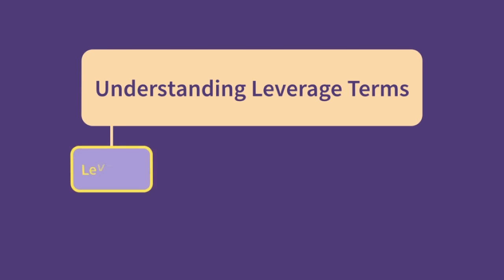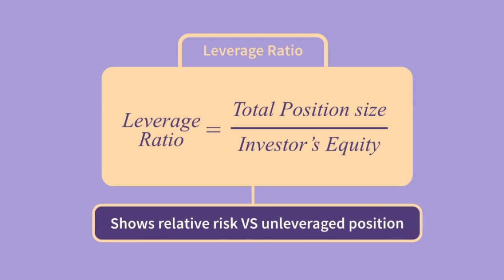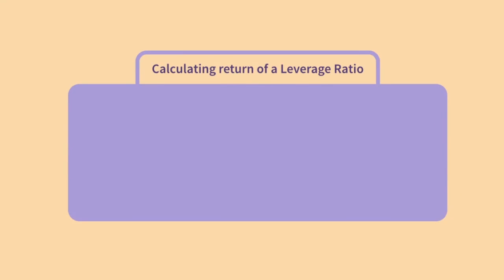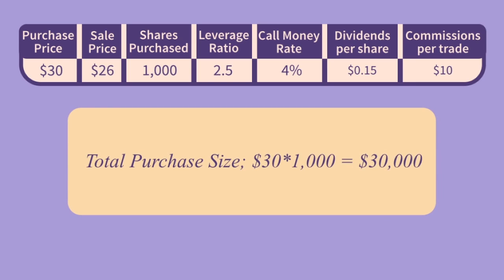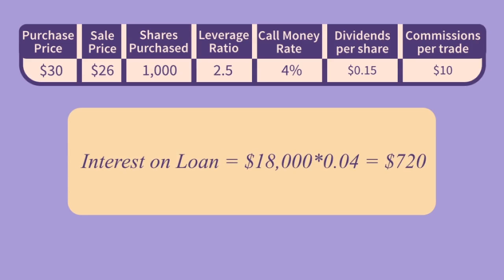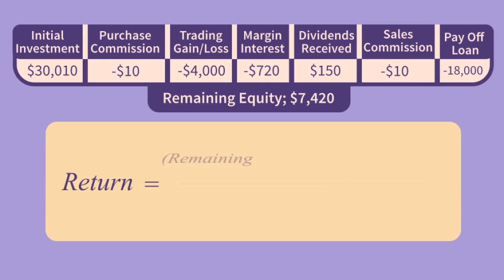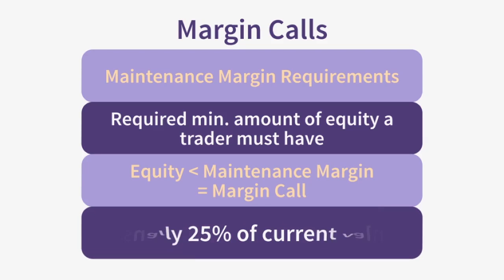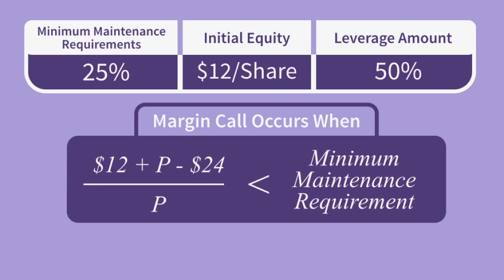13x06 Margin Calls